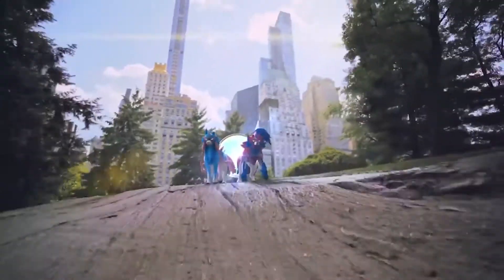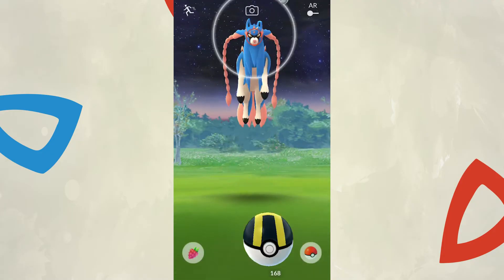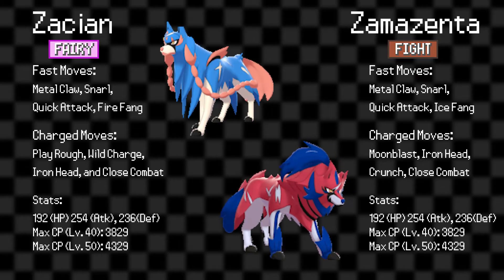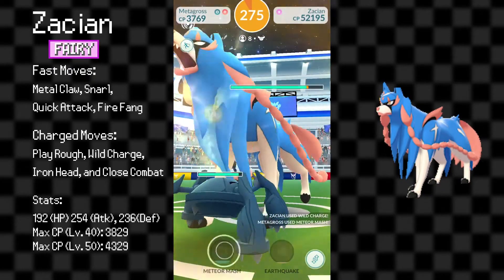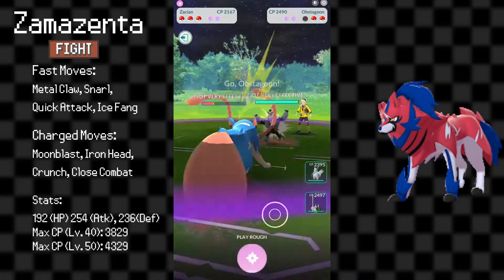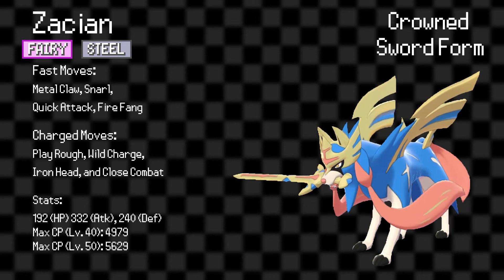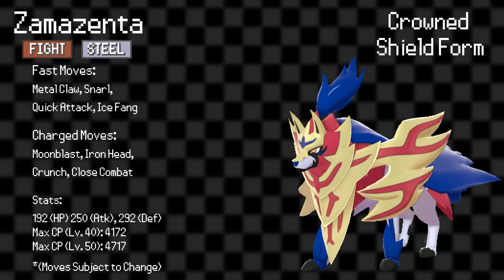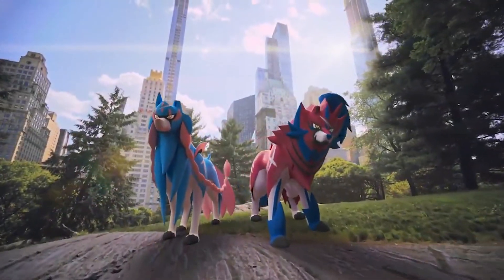Zacian vs Zamazenta Galar Legendary Pokémon Analysis | Pokémon Go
With more Gen 8 pokemon arriving this weekend, we wanted to analyze the two newest legendaries in Pokemon Go. So today we'll take a look at their hero of many battle forms to see just how useful they'll be in raids/pvp. We'll also glance at their upcoming crowned forms!

Title: "Straw Fields"
Author: Rolemusic

Title: "Poppies"
Author: Rolemusic